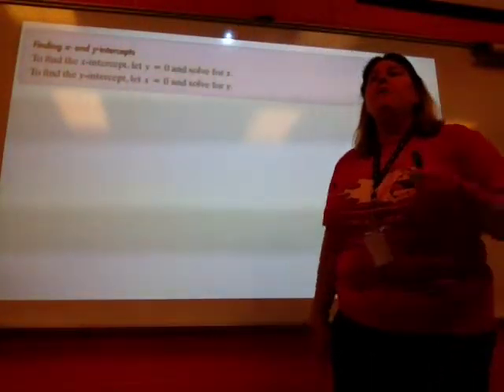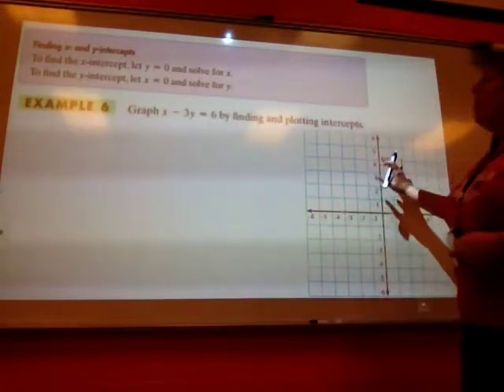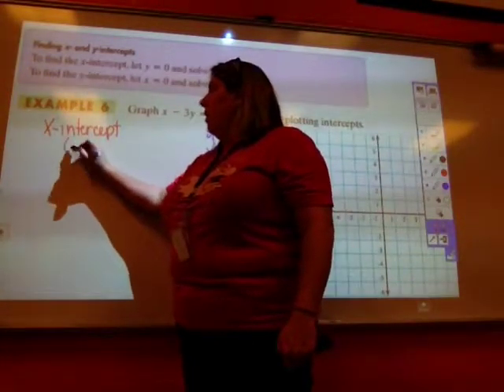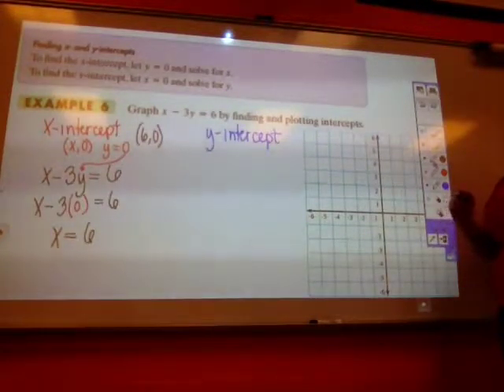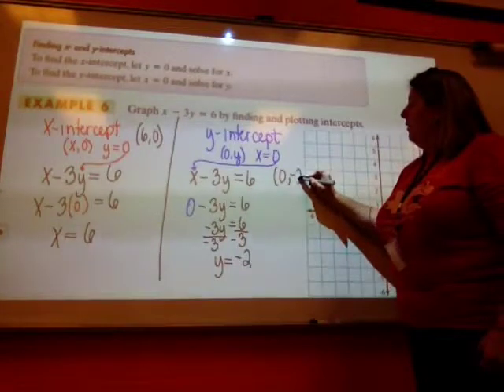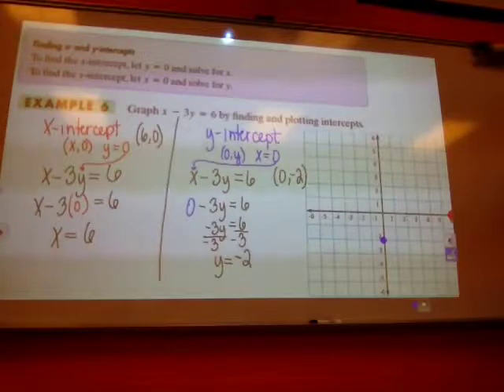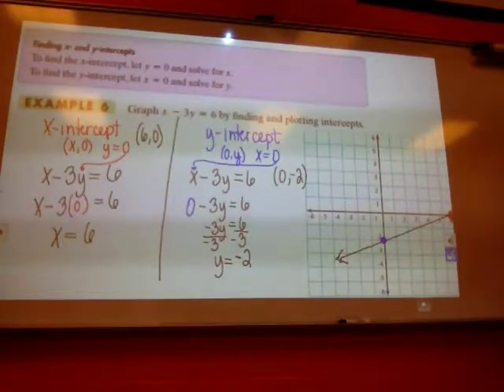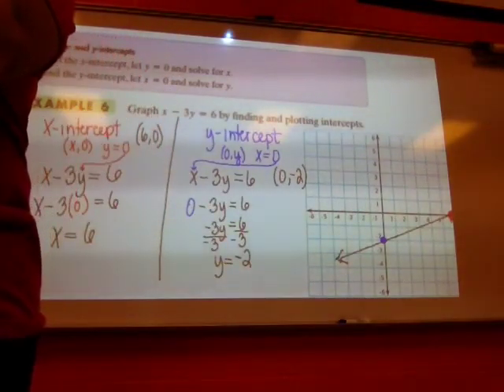Chapter 3 Lesson 3 - Example 6